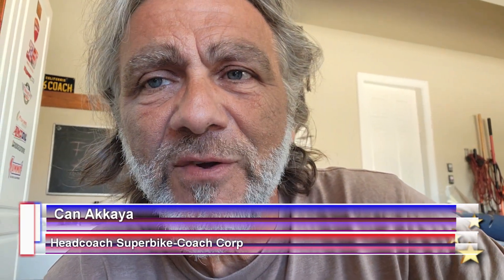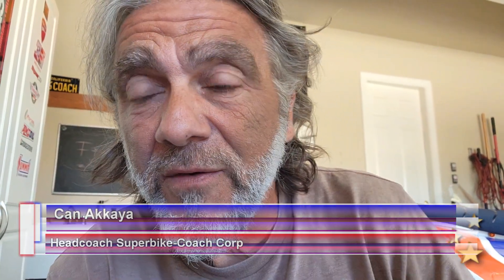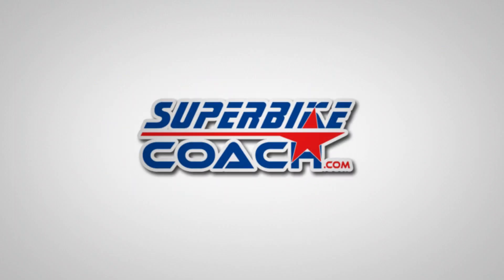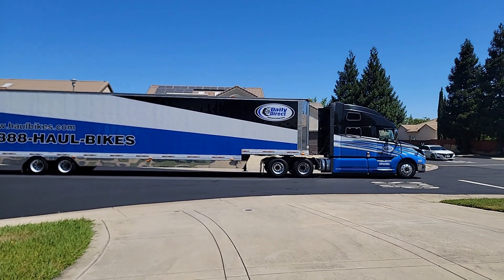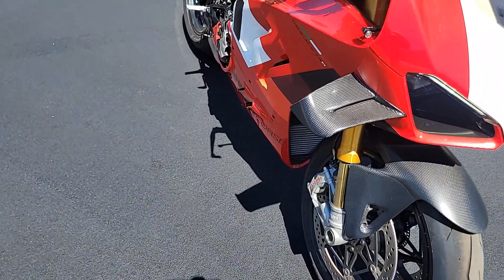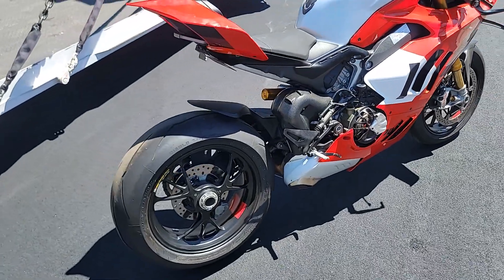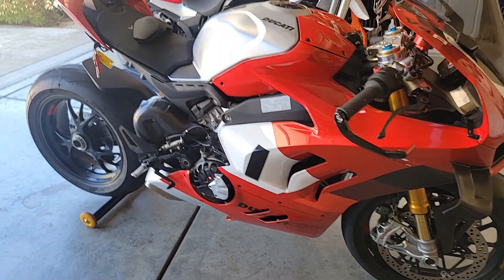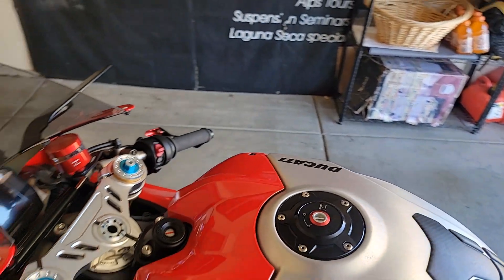Ducati Panigale V4R Conversion, The Arrival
Ex professional racer and headcoach of the Superbike-Coach Corp is awaiting the arrival of a Ducati Panigale V4R. This bike will be his new workplace and will undergo deep considerations in regard upgrades. Power gains, rideability, weight drop and heat management are the main categories to attack to find pristine performance. This is the first episode of many to follow. Find inspiration to start building on your own and learn how to customize design and functionality. Built your own dream bike.
This series also will be documented on the 'Coach Blog'. One episode after another.